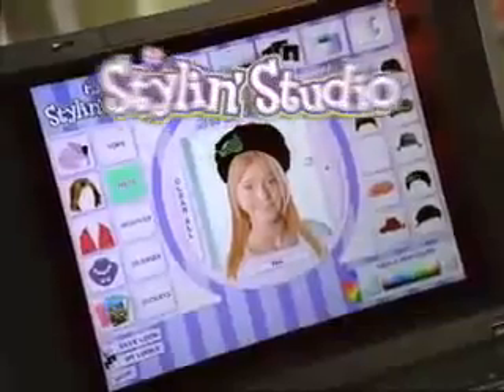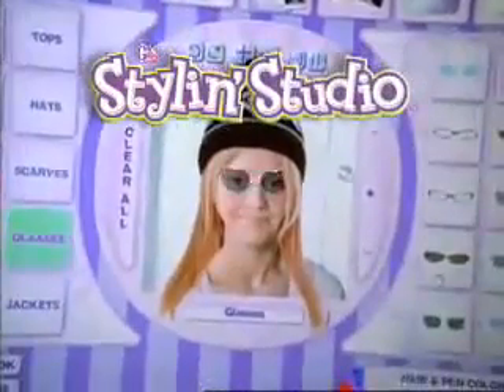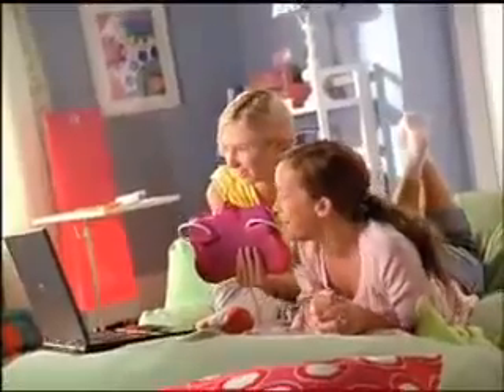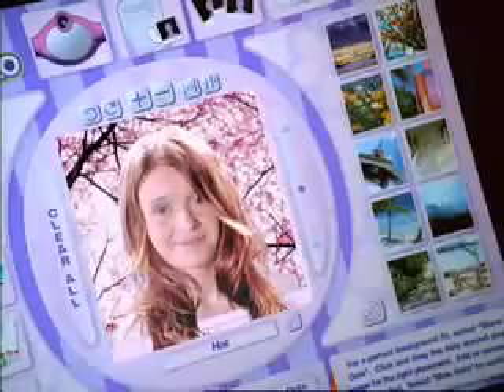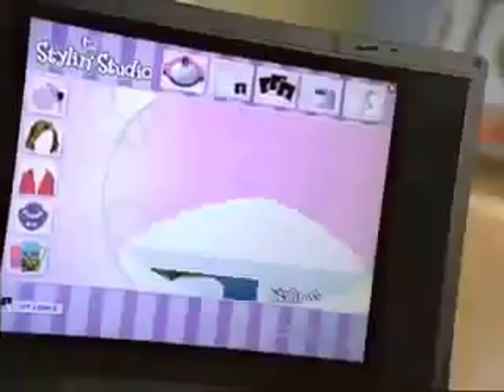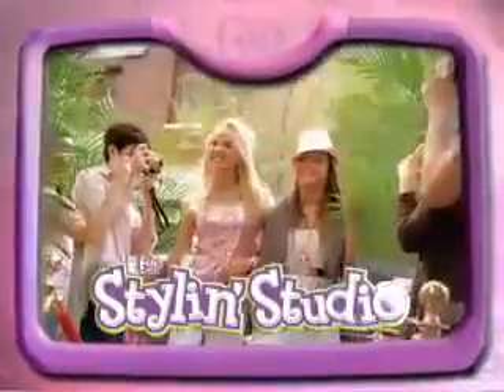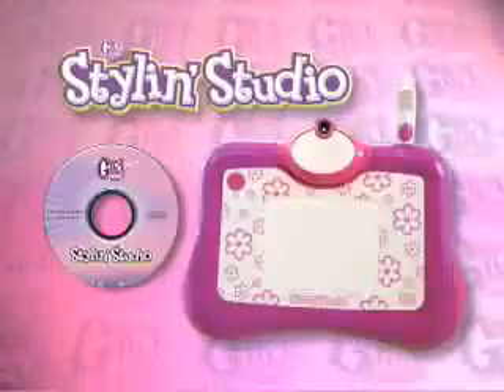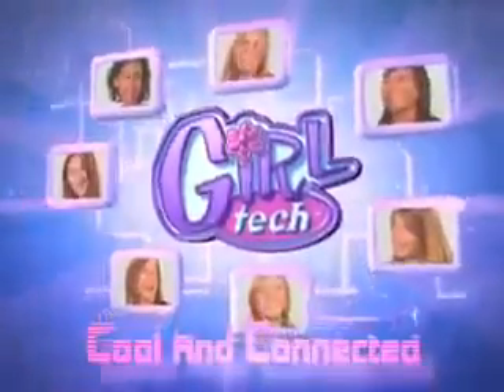GirlTech Stylin' Studio commercial